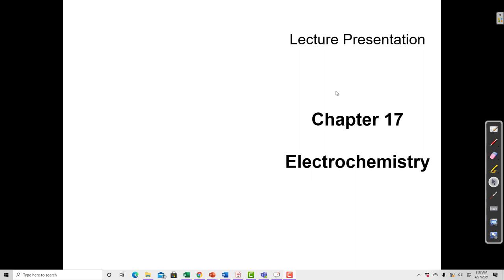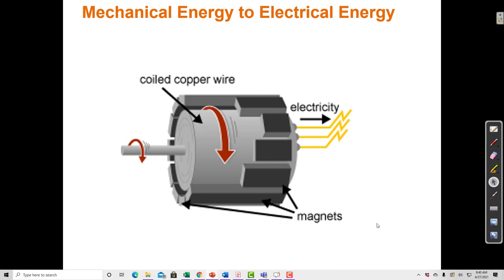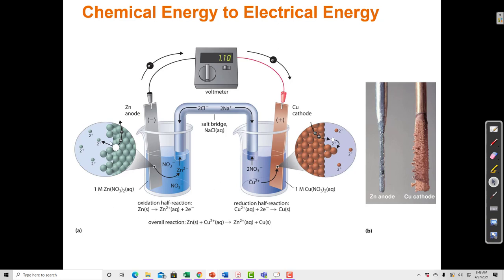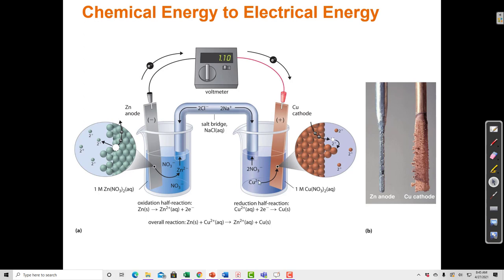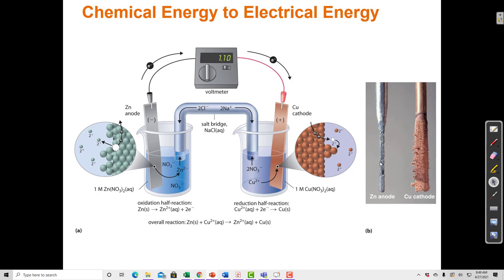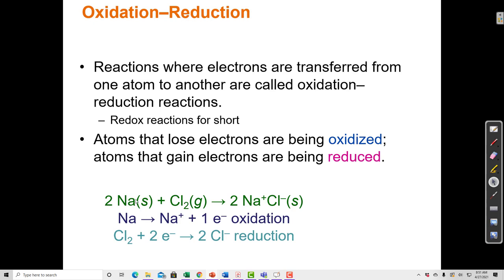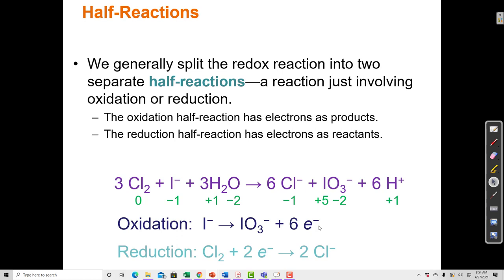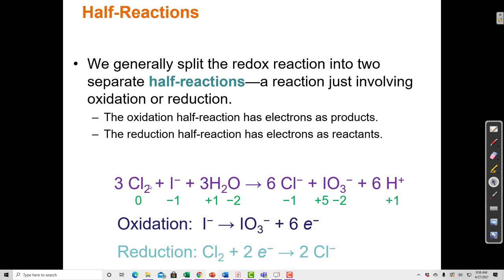17.1 Review of Redox Reactions